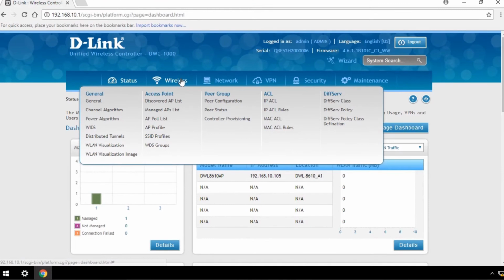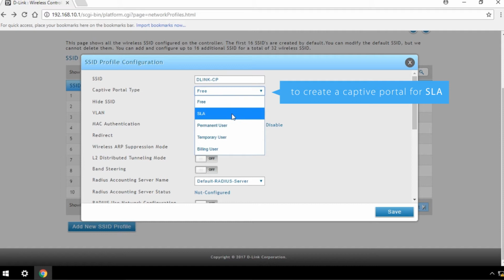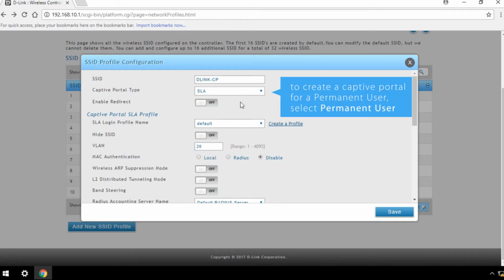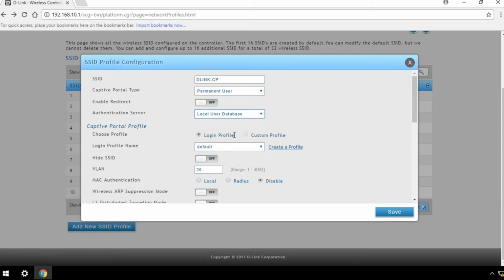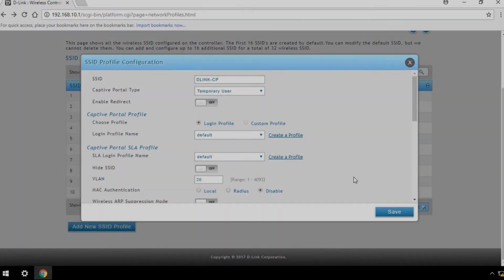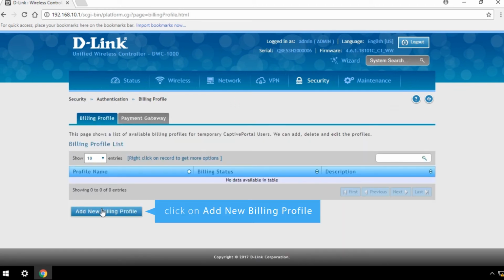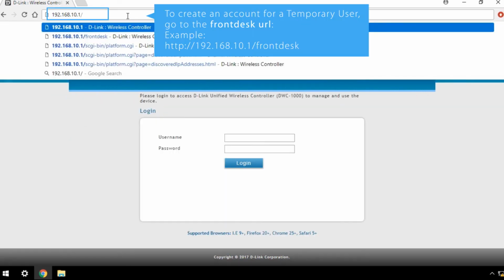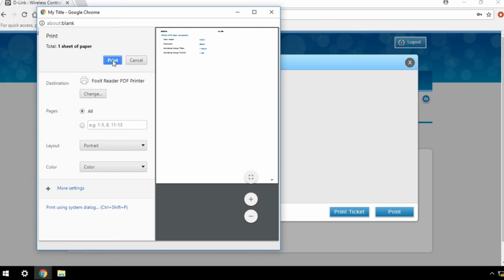D-Link DWC-1000/2000 Captive Portal Authentication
Learn how to set up a Captive Portal for different authentication types in this tutorial.